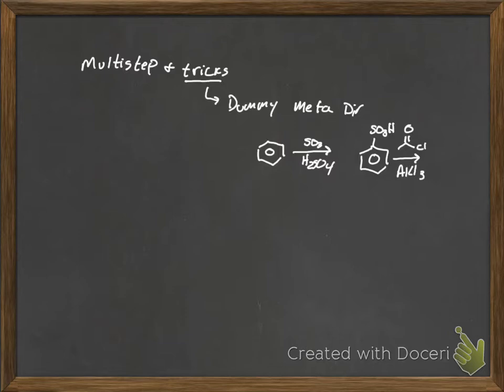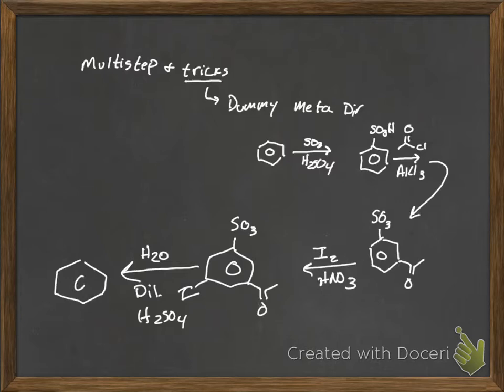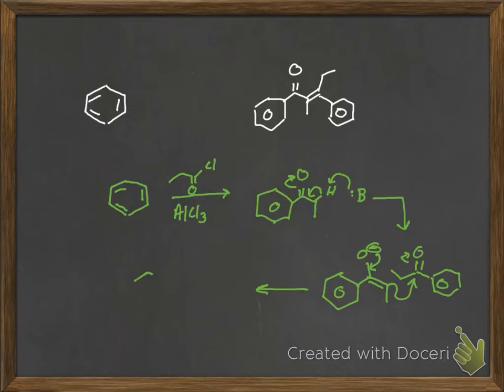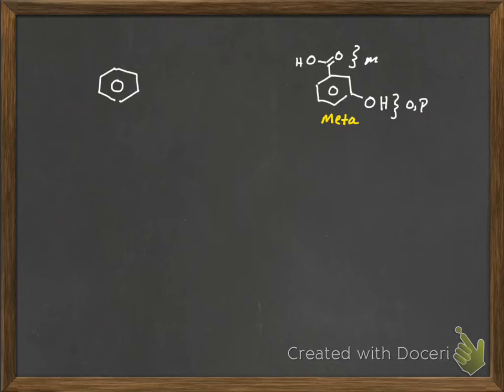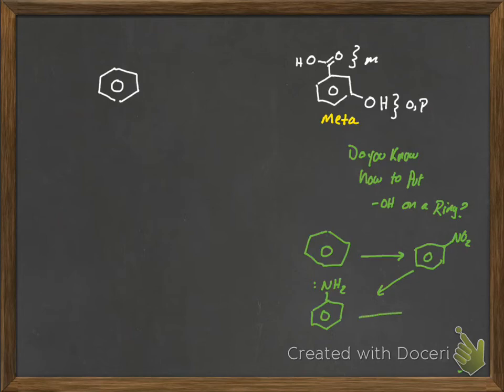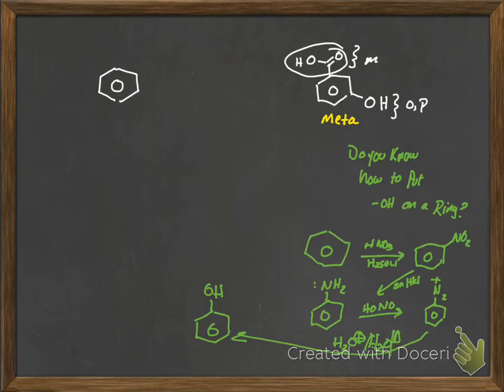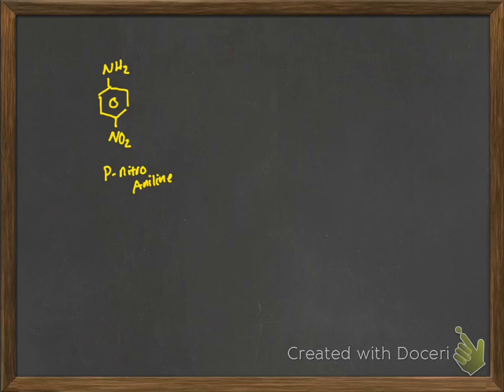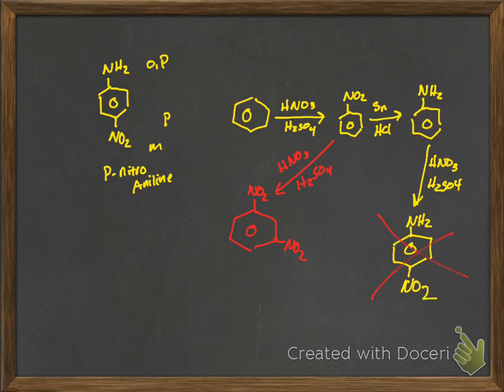Multi step Synthesis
And now. the end is near.